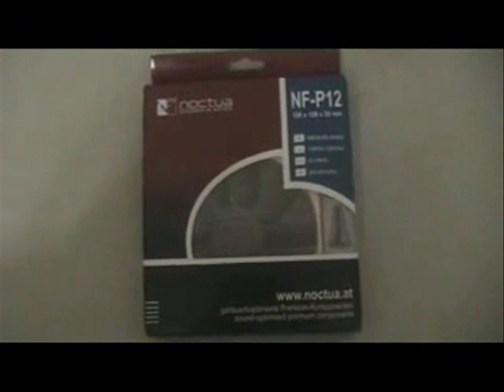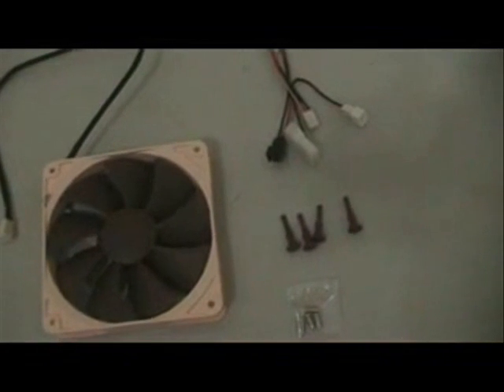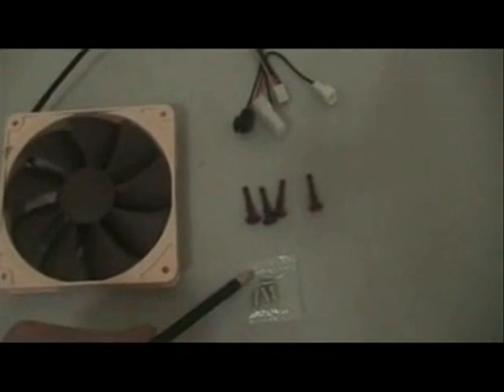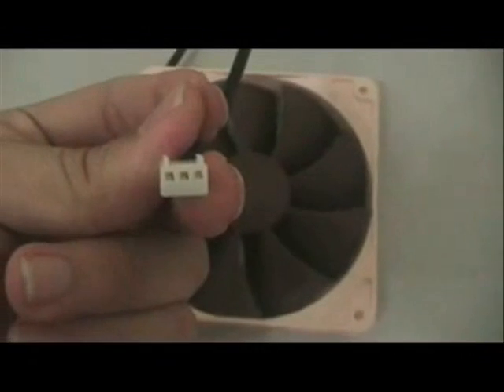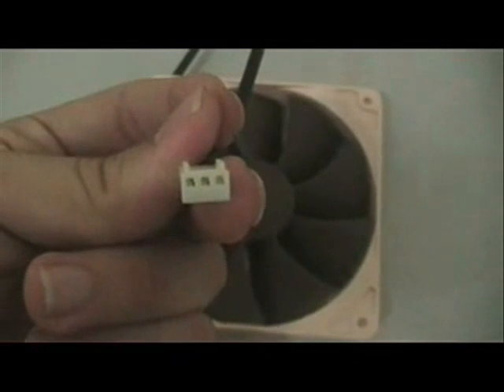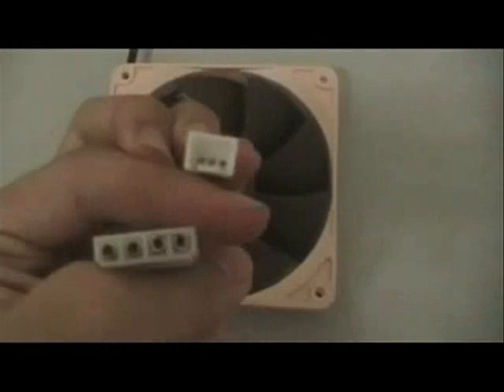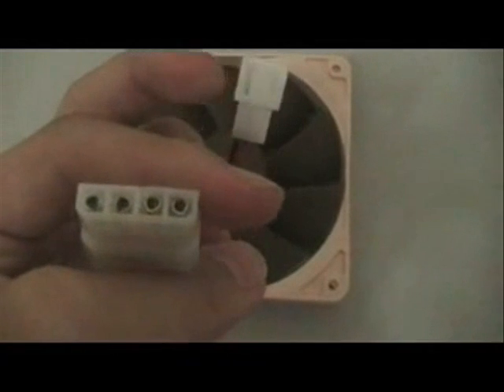Noctua 120MM Fan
Join ChewOnTech's Youtube Group.

Join ChewOnTech's Facebook Group if you have a Facebook account too